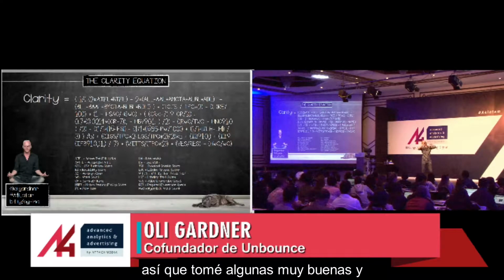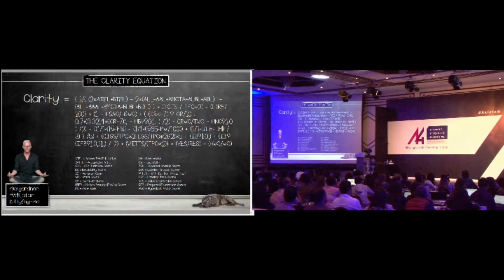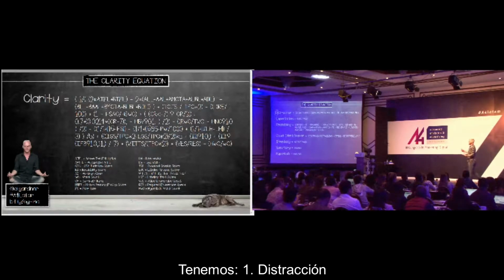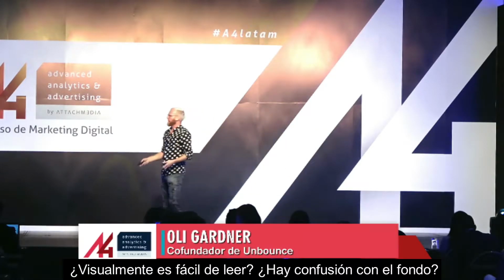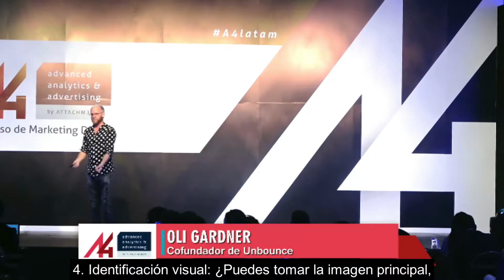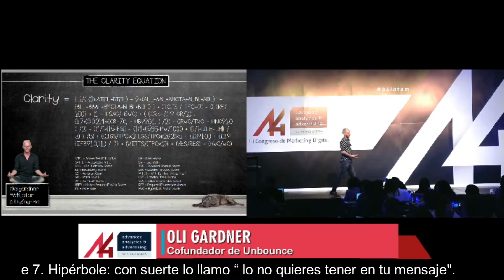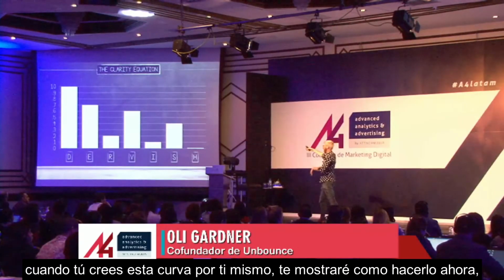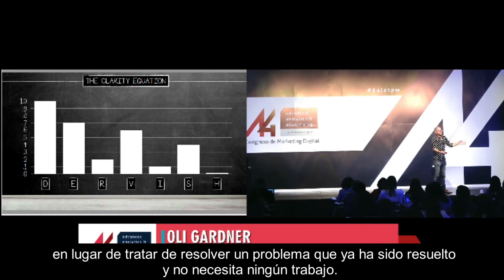Claridad para comunicar y vender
La claridad es muy importante sobre todo por  el impacto que genera en comunicar efectivamente y por ende lograr vender. En el siguiente video, Oli Gardner nos muestra "La ecuación de la claridad", conformada  por 7 elementos claves a tomar en cuenta.